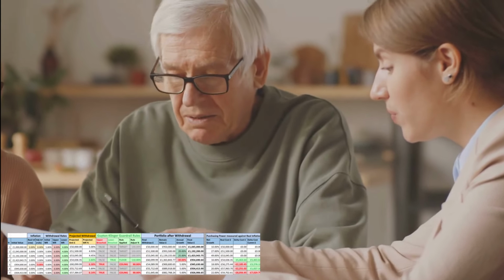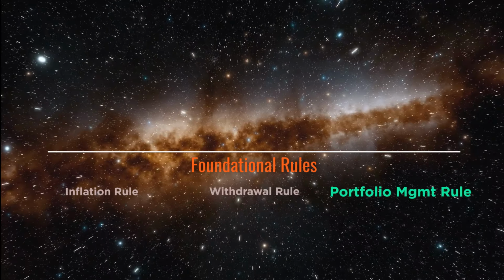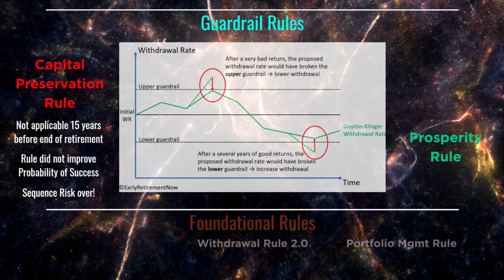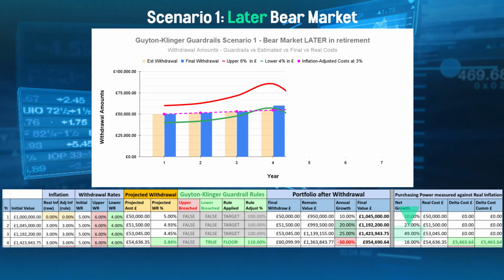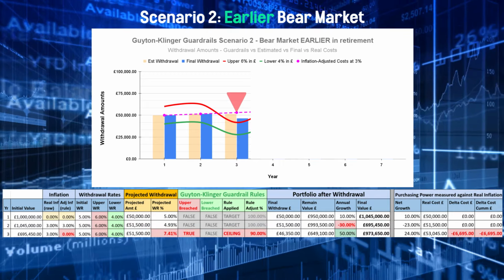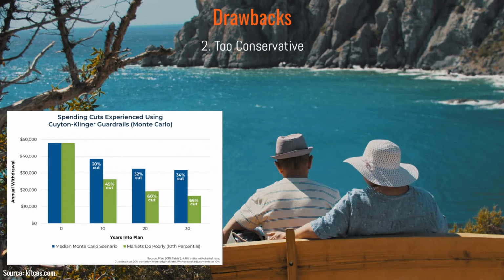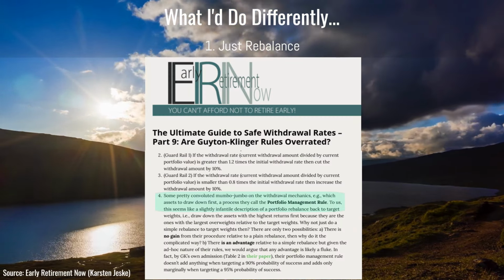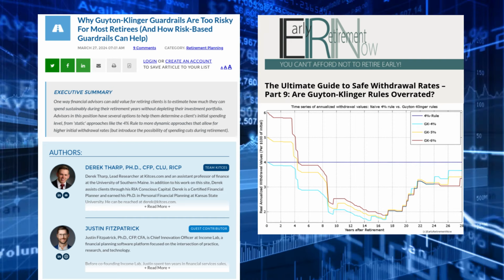Guyton-Klinger Guardrails Explained - Flexible Spending In Retirement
Explore the Guyton-Klinger Guardrails withdrawal strategy for retirement spending flexibility! Learn about the Withdrawal Rule, Portfolio Management Rule, Capital Preservation Rule, and Prosperity Rule, and how they shape retirement spending. and understand its adaptation to market conditions and risk mitigation. Delve into two detailed examples, pros, and cons, including expert critiques and enhancement recommendations. Discover complementary strategies like cash reserves and bucket strategies to maximize effectiveness.  Featuring insights from analysis published on kitces.com (Derek Tharp and Justin Fitzpatrick) Early Retirement Now (Karsten Jeske) and Morningstar (Christine Benz).

*Chapters:*
00:00 - Introduction
00:39 - Overview of Guyton-Klinger Guardrails
02:20 - Original Guyton 2004 decision rules
04:12 - Guyton-Klinger 2006 decision rules
06:55 - Overview of Spreadsheet for examples
08:48 - Example 1 - Later Bear Market
12:22 - Example 2 - Earlier Bear Market
14:30 - Pros
15:41 - Cons
18:18 - What I’d Do Differently
18:41 -      a. Portfolio Management Rule
19:16 -      b. Guyton-Klinger parameters
19:54 -      c. Complementary Strategies
21:26 - Conclusion

*References:*
- Guyton 2004 (Journal of Financial Planning) - Decision Rules and Portfolio Management for Retirees
- Guyton & Klinger 2006 (Journal of Financial Planning) - Decision Rules and Maximum Initial Withdrawal Rates
- Derek Tharp & Justin Fitzpatrick 2024 (kitces.com) - Why Guyton-Klinger Guardrails Are Too Risky For Most Retirees
- Christine Benz 2023 (Morningstar) - Want to Boost Your Retirement Income? ‘Guardrails’ Could Help
- Amy Arnott 2024 (Morningstar) - The Best Flexible Strategies for Retirement Income
- Wade Pfau 2023 (Advisor Perspectives) - A Comparison of Variable Spending Strategies

This channel is focused on helping you to build wealth, reach your personal finance goals and achieve financial freedom.
➤ Financial Freedom
➤ Personal Finance
➤ Building Wealth
➤ Minimising tax
➤ Investing
➤ Retirement